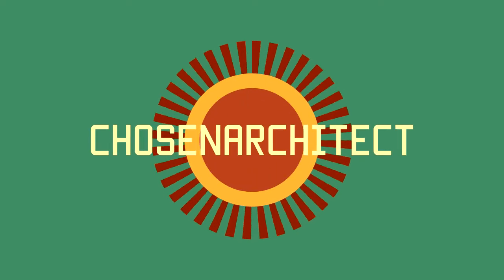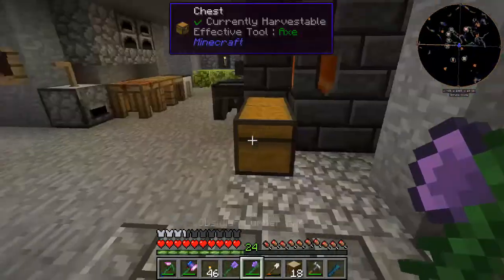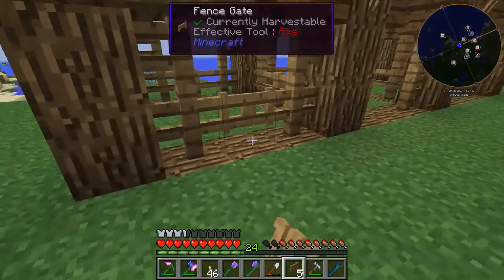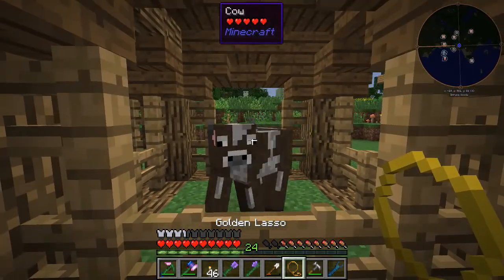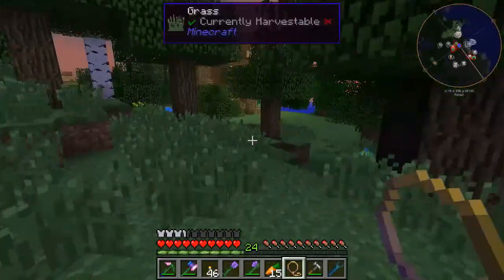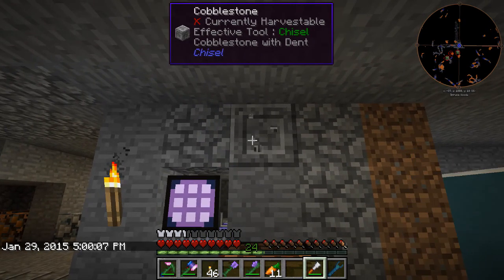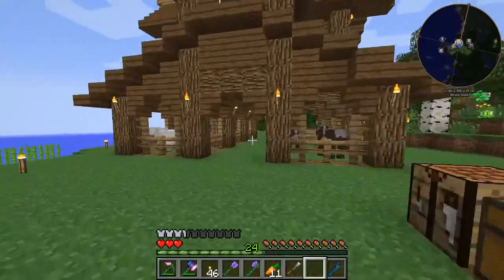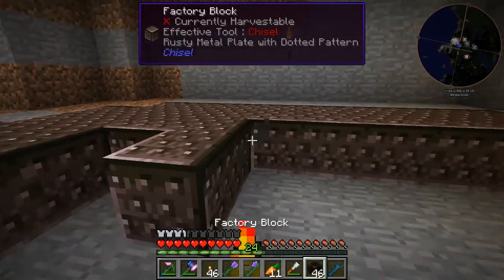Lets Play Direwolf20 1.7.10 S1 E17 | Farming Animals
Join me as I find my through this dangerous world full of crazy monsters an plants trying to kill me! Learn with me and I build my way up the minecraft tec tree. I hope to provide a amazing experience for all of you watching!

Mod List
Admin Commands Toolbox by ProfMobius